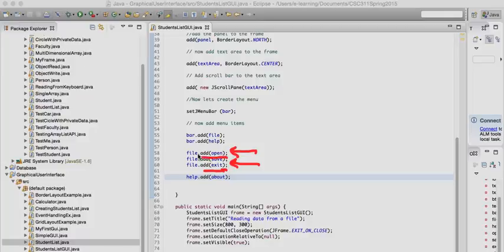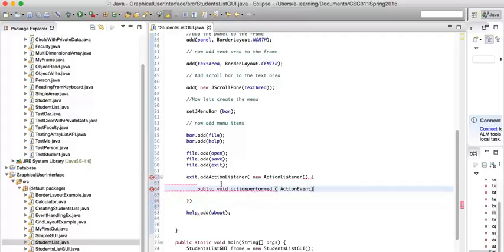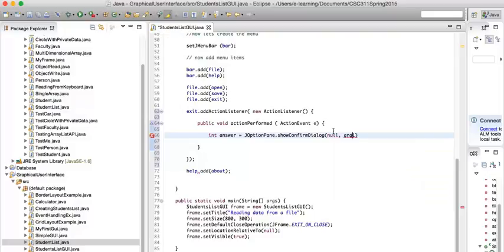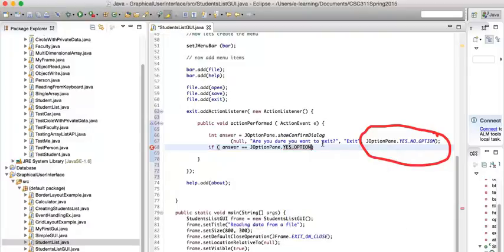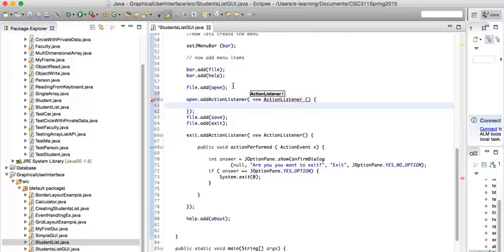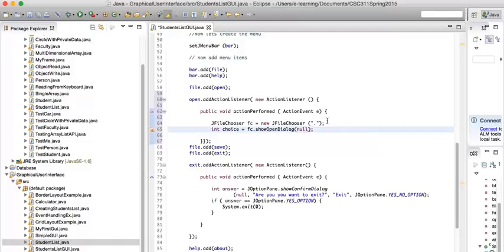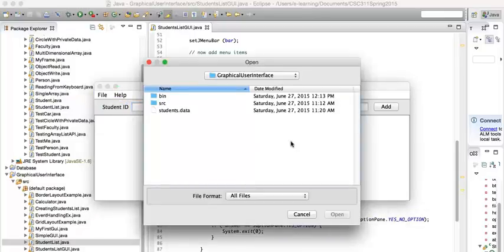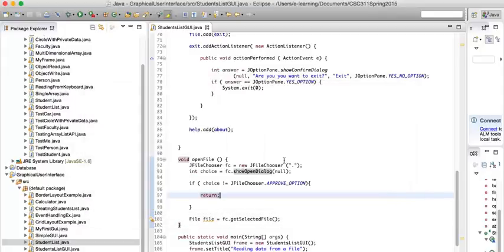writing dropdown menu part 3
writing dropdown menu  and reading from file part 3